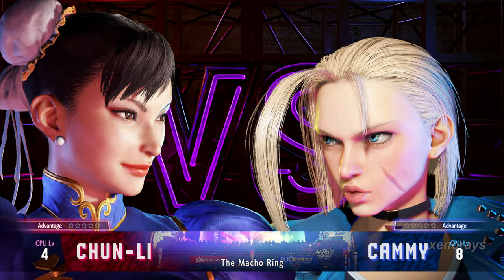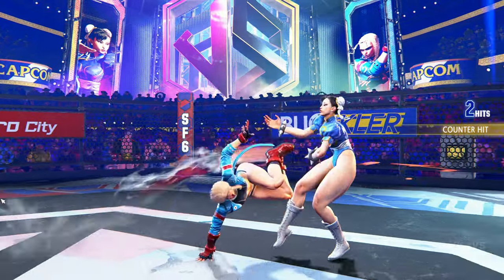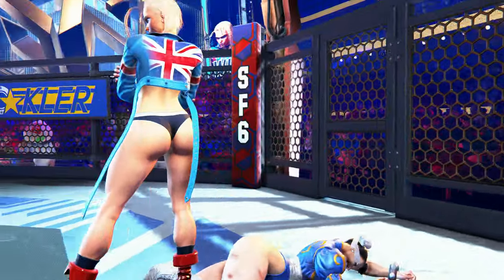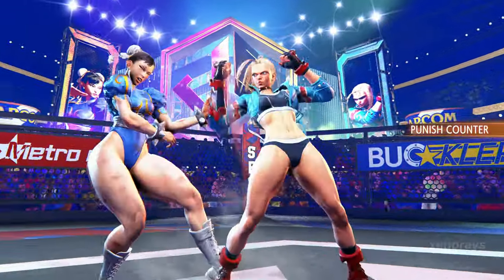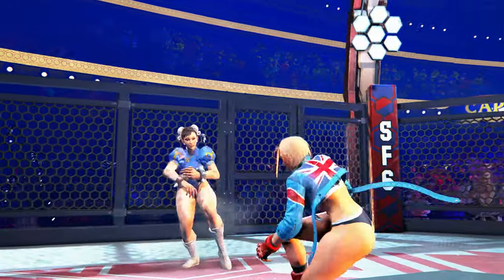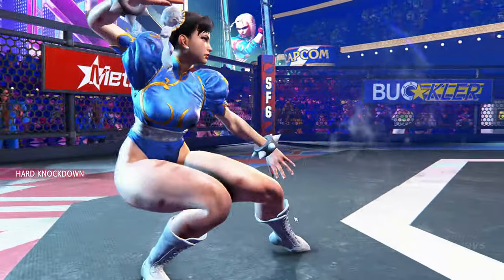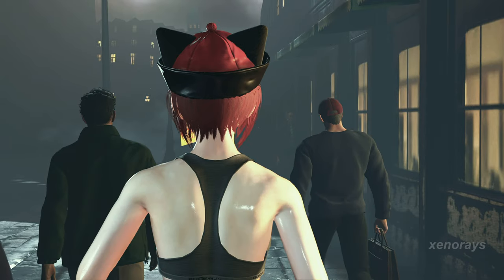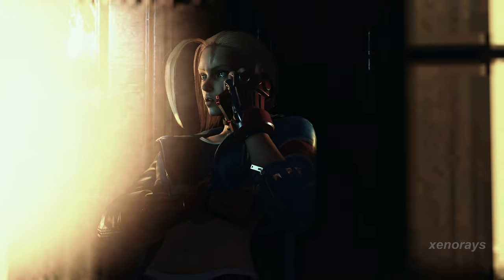[4K] Cammy Jacket Only No Pants MOD Street Fighter 6 MOD PC Extreme AI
Feel free to request Videos from me, I will gladly make it for you, example : " Juri with Spartan Costume VS Ryu Master Chief, or Leon with Dante Costume in Resident Evils "

Sometime The Video still in 360p resolutions, will be done into 1440p / 2160p in no time.
Sometime I'm using Ultra Reshade Preset On made by me to produce Sharp and Eye Candy Pictures. Please press Like if you enjoy it...
Sometime I'm using Japanese Voice with English Subtitles, since I found it Jap Voices are cute are emotionals

gohan songohan son gohan 2B NieR Automata chubby cute beautiful naruto fat 1000kg 2000kg 3000kg betaleg beta leg chunli chun-li chun li Killer Bee Cammy Street Fighter Alpha mass effects braids naruto luke songoku son goku Dragon Ball Universe Resident Evil nojacket bodymod shape lily lilymod chubli titan giant aot calvinklein ck juri luong kofxv progamer chunli barefoot classic cammy cammymod streetfightermod sf6 streetfighter streetfighter6 fancam camera freecam VTuber gaming 4K 2160p 1440p 2160p60 insomniagimania gameplay pcmod gamemod videogamemod modding mods demo indiegames horror nocommentary pcgames walkthrough playthrough